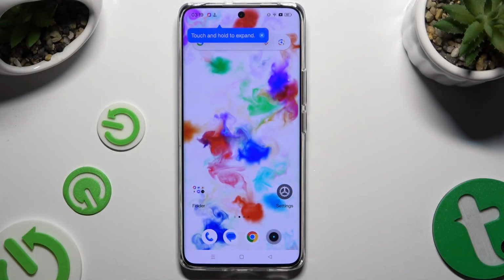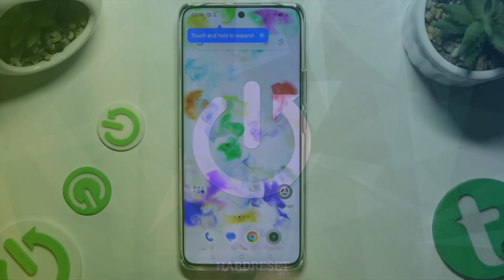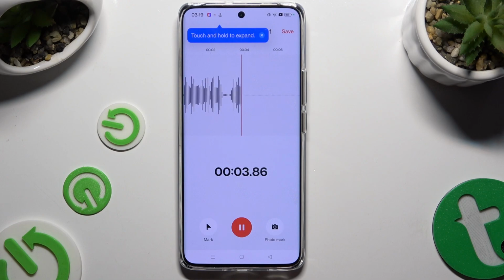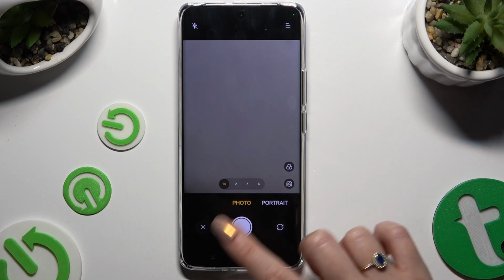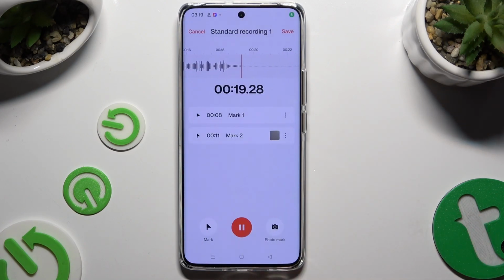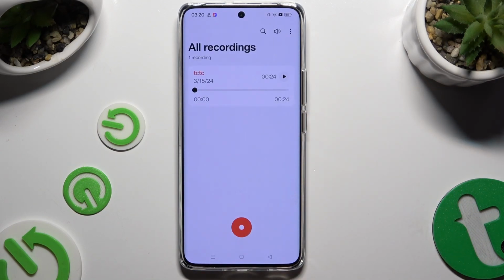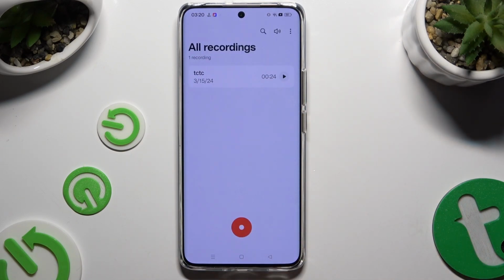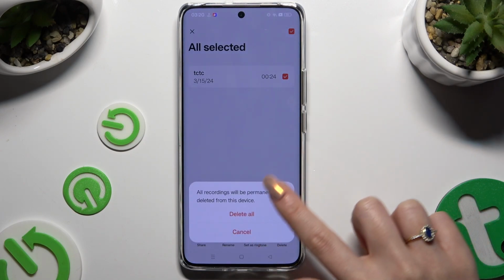How to Record Sounds on Realme 12+?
Find out more:
Recording sounds on your Realme 12+ can be useful for capturing voice memos, lectures, interviews, or any other audio content. This guide provides step-by-step instructions on how to record sounds using the built-in voice recorder app on the Realme 12+.

What is the built-in voice recorder app on the Realme 12+ called, and where can users find it?
Is the voice recorder app pre-installed on the Realme 12+, or do users need to download it from the app store?
How can users access the voice recorder app from the home screen or app drawer of the Realme 12+?
What features does the voice recorder app offer in terms of recording quality, formats, and settings?
Can users pause and resume recordings using the voice recorder app on the Realme 12+?